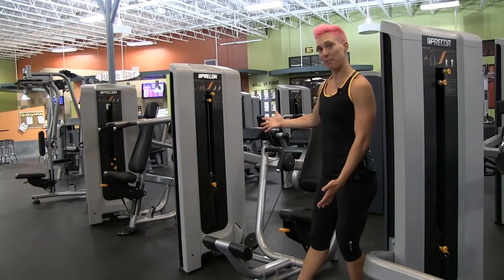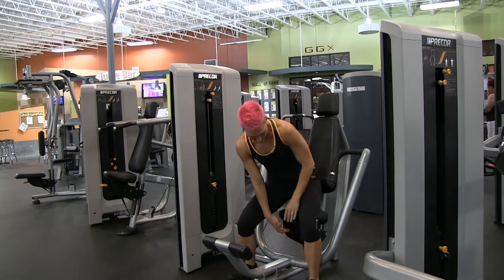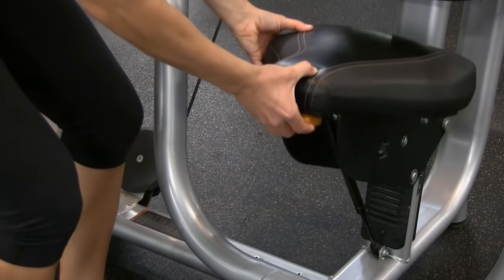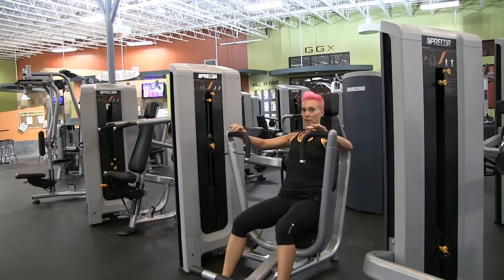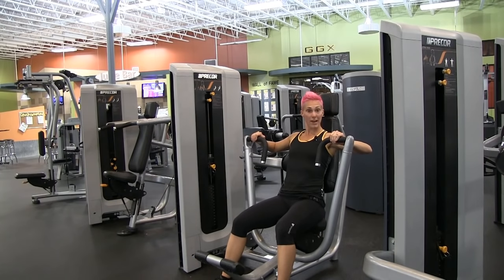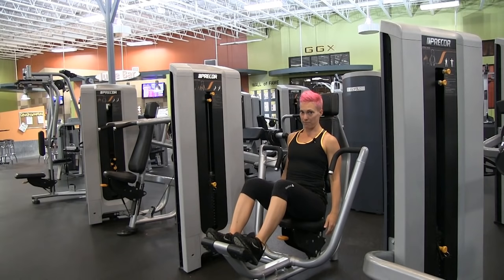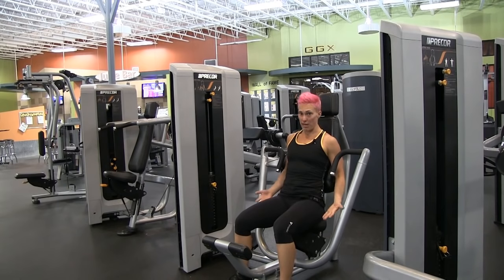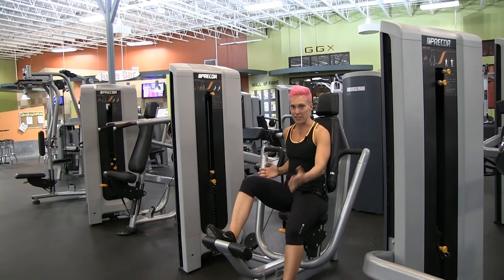How-To Use the "Chest Press" Machine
Learn how to use the Chest Press machine with Gold's Gym Tri-Cities Fitness Instructor Terin Pratt!